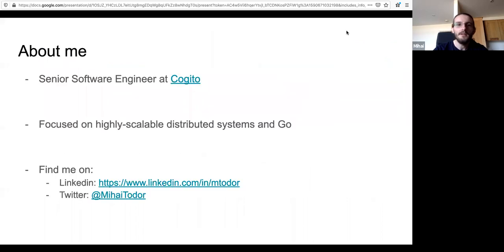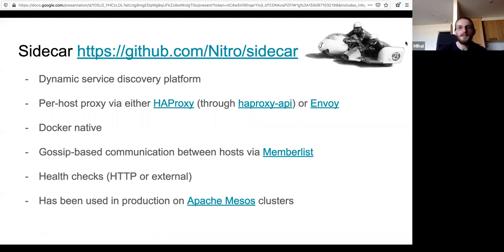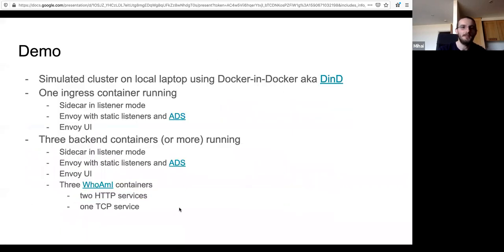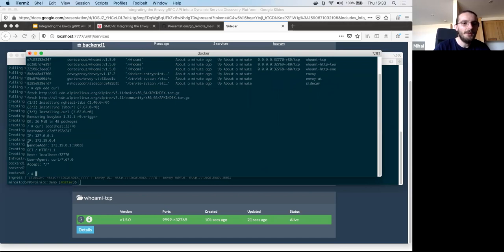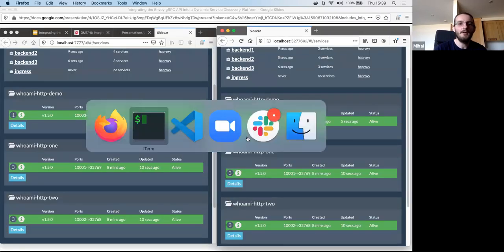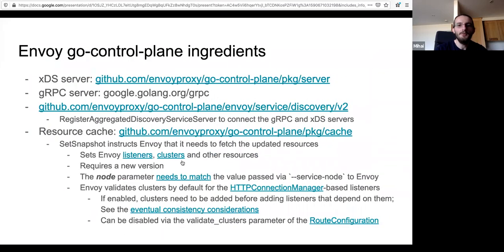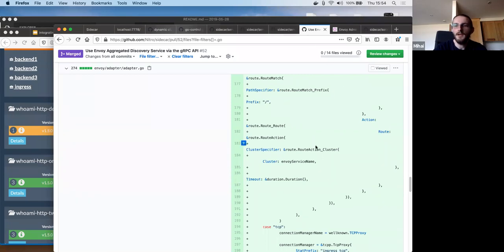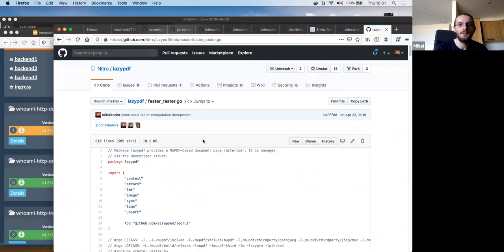Integrating the Envoy gRPC API into a Dynamic Service Discovery Platform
This talk was presented at the Go Remote Meetup on May 28th, 2020